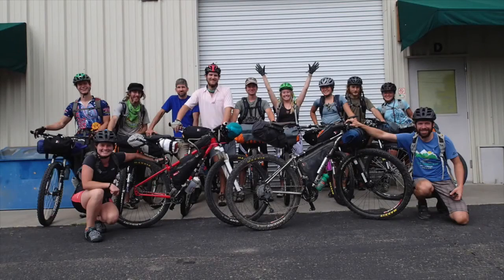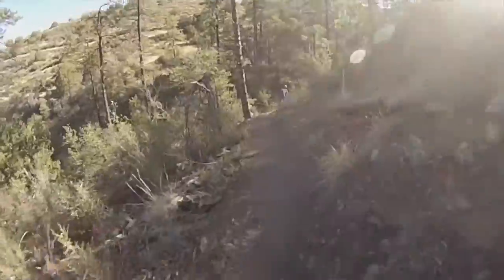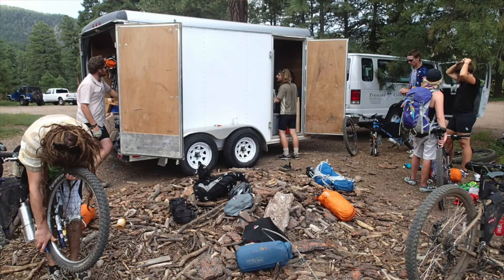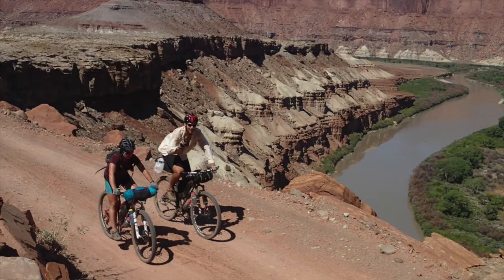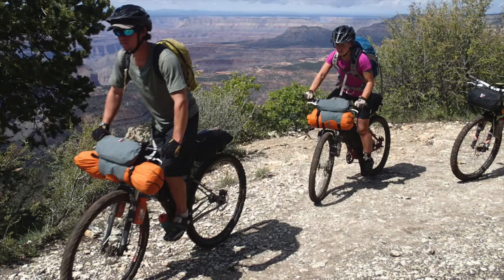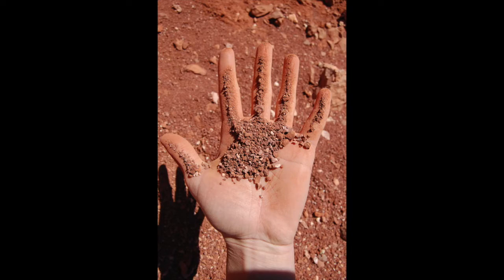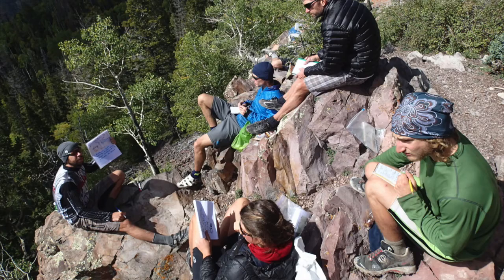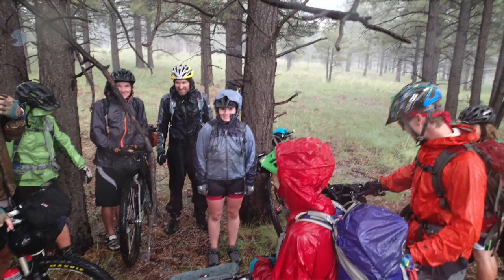Prescott College Course - Geology Through Bikepacking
This is an actual class!  Prescott College Instructors Kurt Refsnider and Kaitlyn Boyle describe what the Geology Through Bikepacking course was and how it went, and they share with us the photos documenting the moments one will never forget and can only be experienced out in the wilderness and not in a classroom.

to learn more.